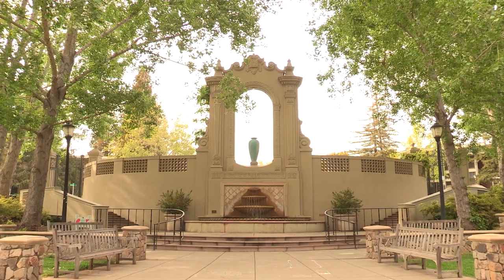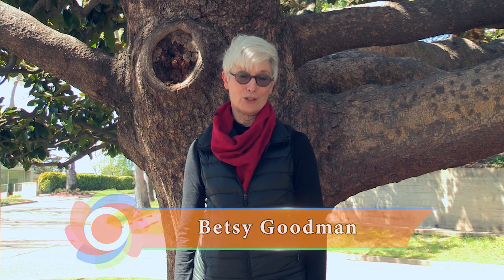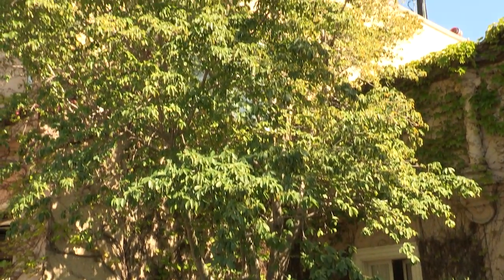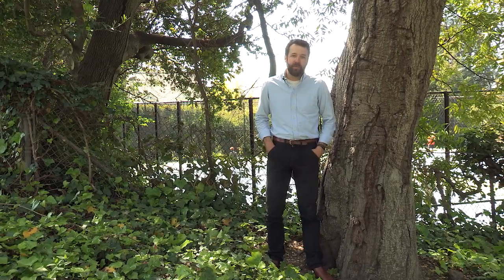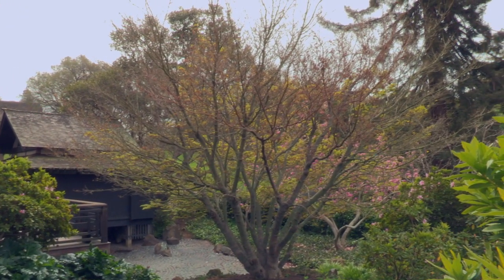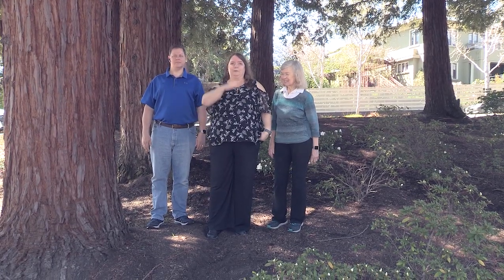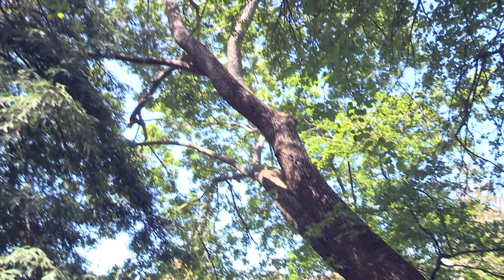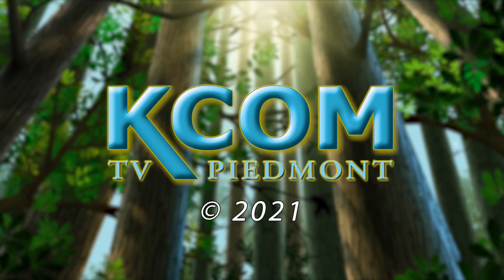Arbor Day Celebration Heritage Tree 2021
The City of Piedmont is having a virtual Arbor Day Celebration on April 30th. As part of the celebration, the City has produced a video that honors Heritage trees, includes a presentation on Piedmont’s unique urban forest  by Piedmont resident Zack Parisa and founder of Silva Terra , photos of fun chalk art by our younger Piedmont artists, and the memorial tree planting in honor of Ralston Louie.